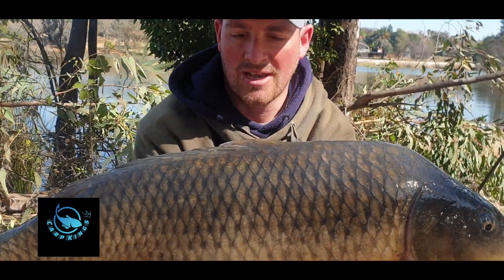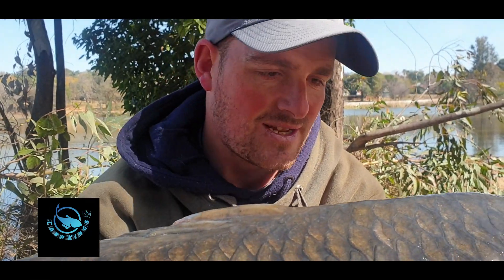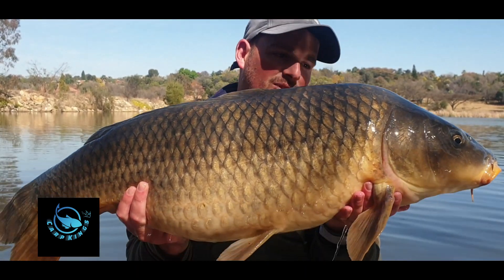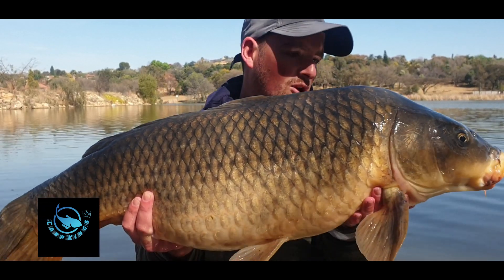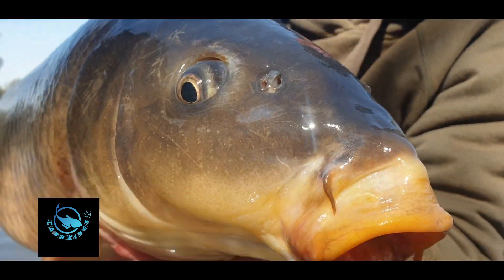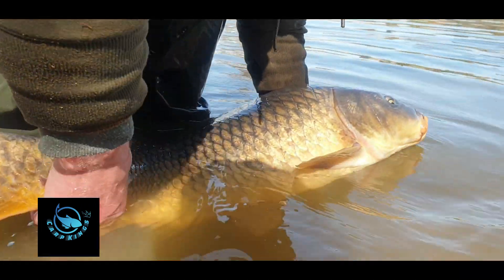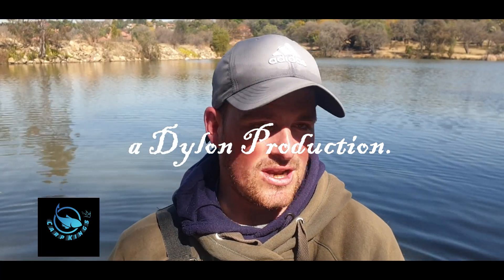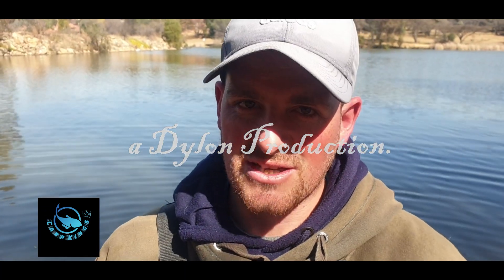Carp Kings on the Winter Campaign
Carp Kings.
CARP KINGS
CARP ADVENTURES SA
KORDA
NVOKE
KORDA Fishing
FISH CLINIC
NASH FISHING
SIGNATURE FISHING
MAINLINE FISHING
MCT FISHING
GT FISHING
BAIT PRODUCTS
SNZ TACKLE
VISKAS
FOX
OKUMA
SHIMANO
CARPZILLA ACADEMY
SHIMANO FISHING
BAT
Fully aware POPIA ACT South Africa.